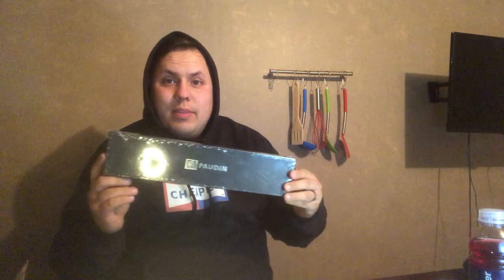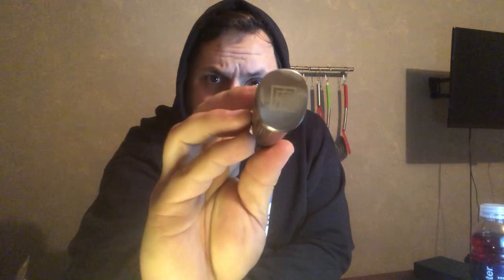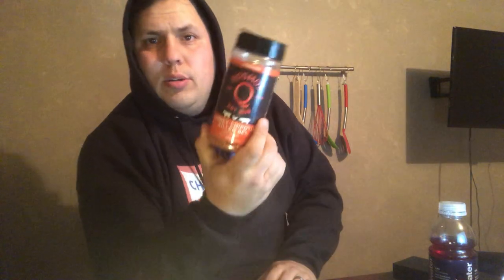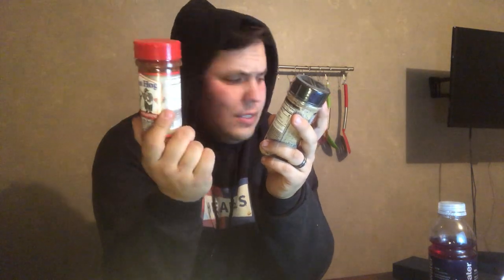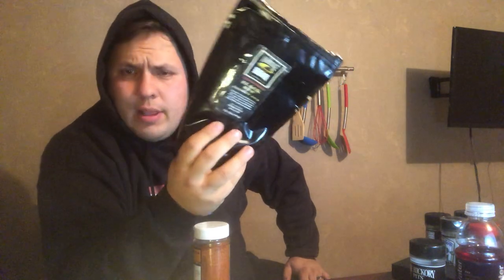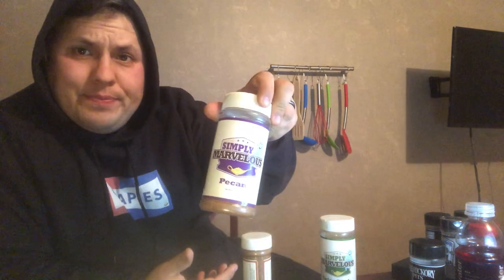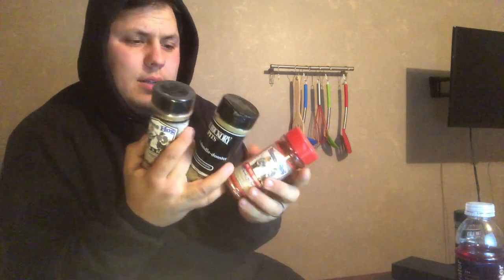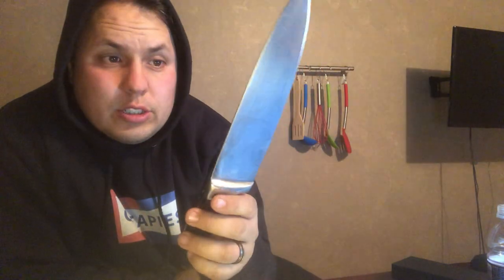BBQ rub reveal, knife unboxing and knife reveal!!!!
I show off my bbq rub collection, show off my kitchen knife collection and a very special knife unboxing!!!